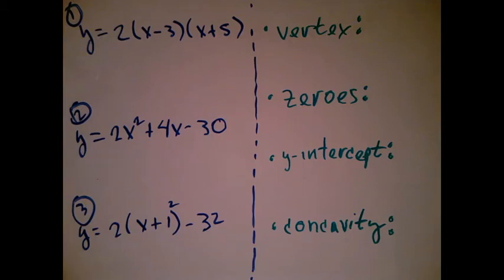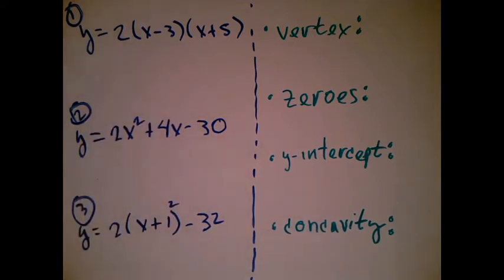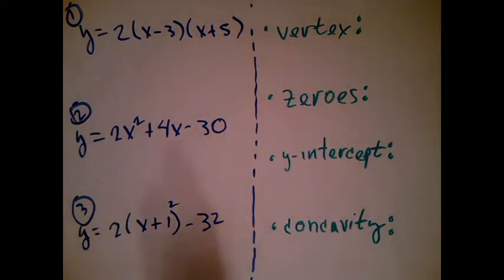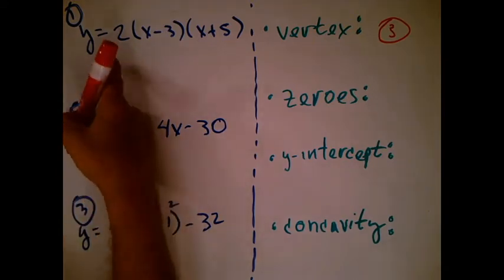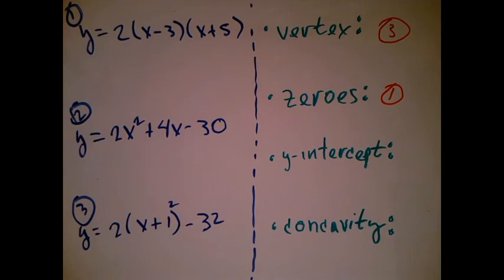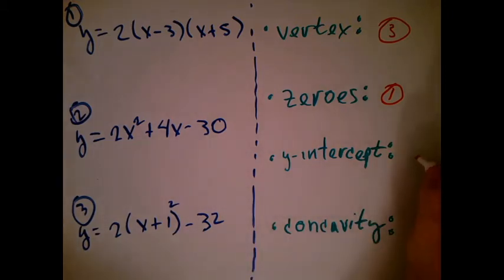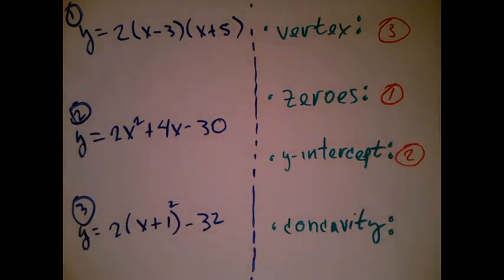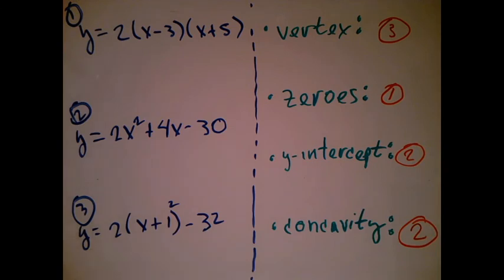WhatAreTheDifferentFormsOfAQuadraticFunctionGoodFor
We talk briefly about why we have (at least) 3 different forms of a quadratic function and what is good for